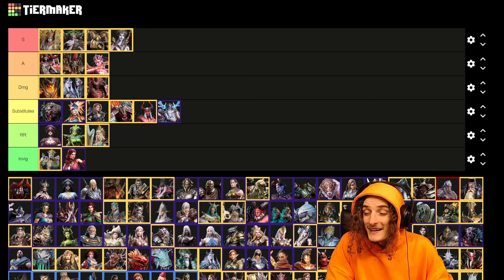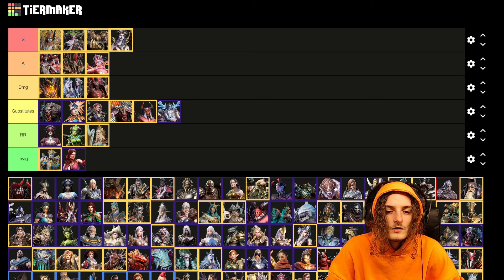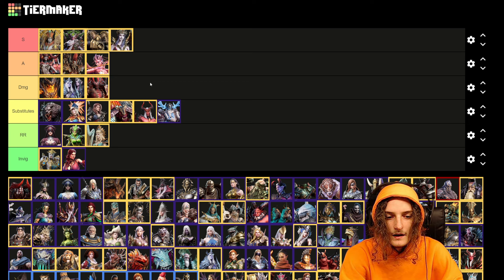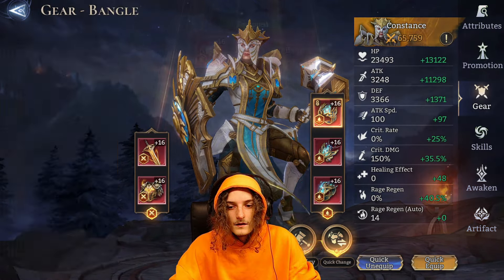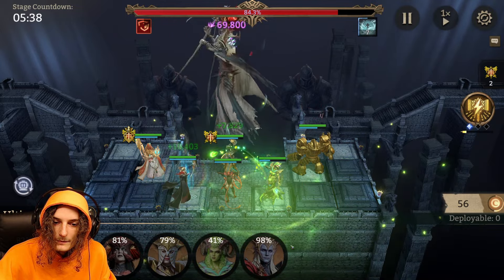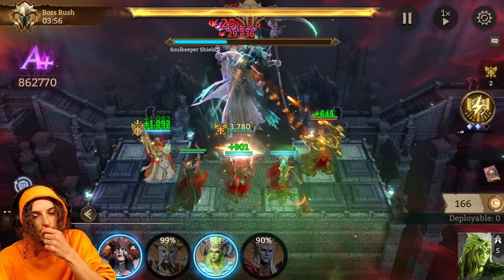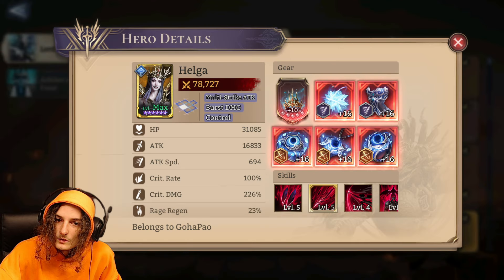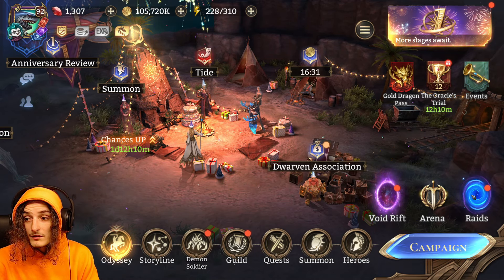Updated Styx Codex Guide I Get that A+ I Watcher of Realms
Helga is a Blessing.

Looking for a Takeover?:

Any Stage: 7.50 EUR up to max 15 EUR based on Difficulty/Time Spent
Gear Cleanse: 12.50EUR
1on1 Coaching Session with Takeovers Included: 35EUR/hr
Arena:7.50 EUR
GB I/II:15 EUR ( 1 Stage Full Gear Plans)
Void:35/hr(takes longer on a First Clear)
Setting up Gear Plans: 15 EUR

0:00-4:11 -Tierlist
4:12-4:51 - How to Build a Team
4:52-11:04 -Full Run
11:05 -13:31 - Top Tier Gearing + some Rambling